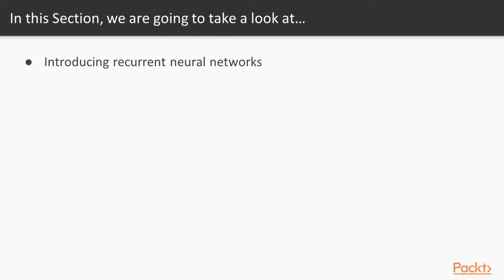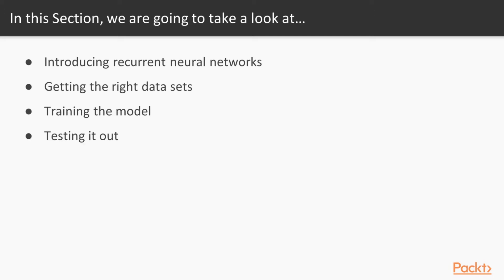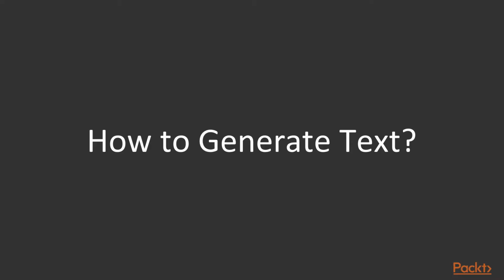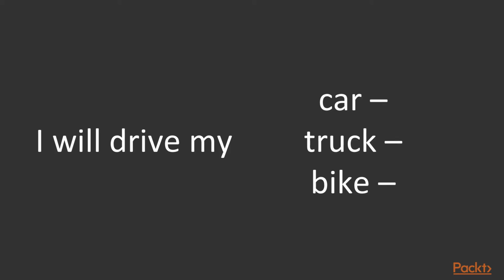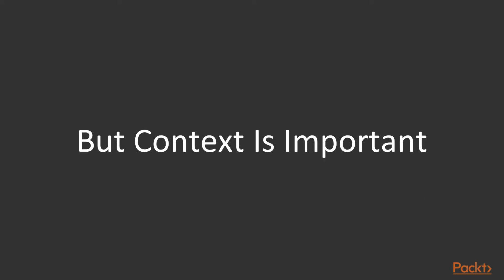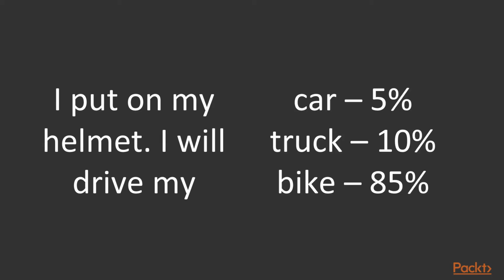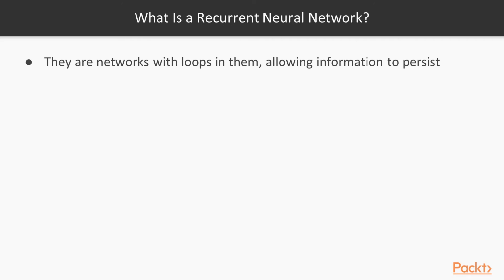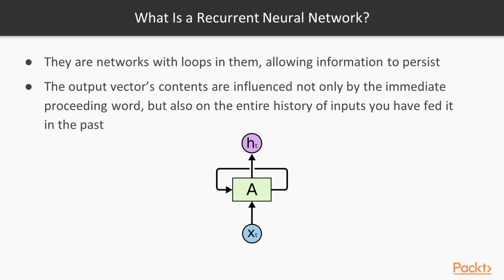Keras Tips, Tricks, and Techniques : Introduction to Recurrent Neural Networks | packtpub.com